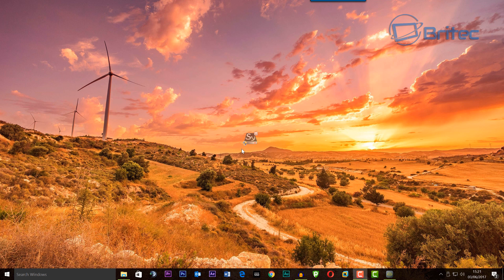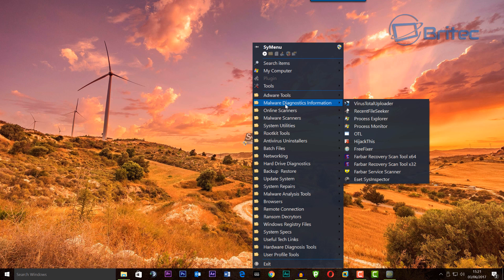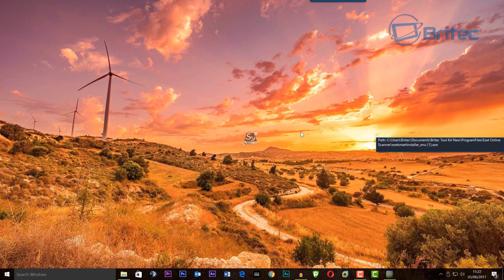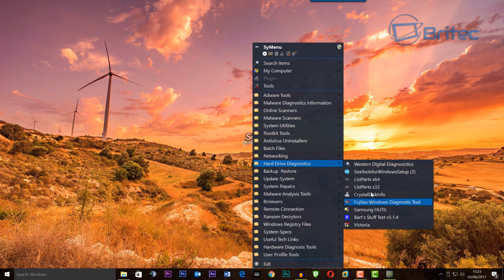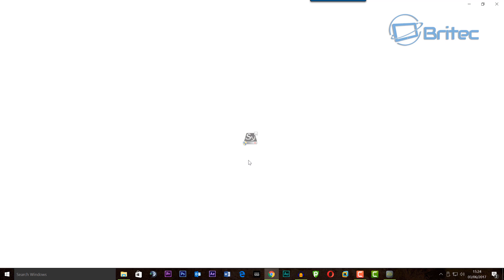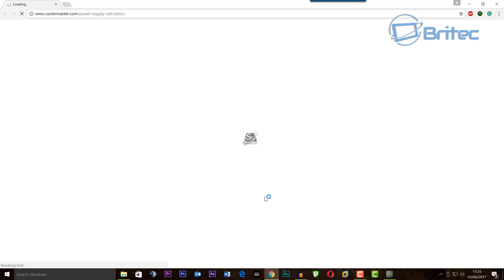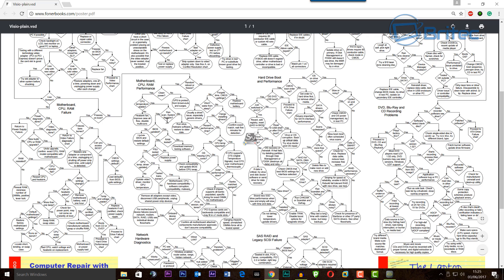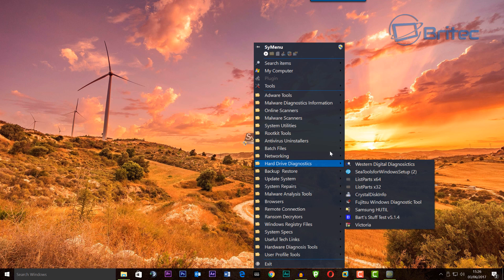Fix PC Problems with One Tool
If you repair computers for a living then this tool can be very time to save and help to fix the most common computer problems. This little tool is an awesome tool for removing malware, viruses, trojans, ransomware, rootkits and much more. Its great at fixing common computer issues, these could be related to post malware removal where the computer is not working correctly after the removal of malware. Malware can render some programs and Windows functions useless once removed, this tool can resolve if not repair all these problems.This tool runs on all Windows operating systems, Windows XP, Windows Vista, Windows 7, Windows 8/8.1 and Windows 10. You can even run it on a WinPE or Live CD it can also be run from a USB flash drive. This tool is always getting updated with new features, the latest is Windows troubleshooter tools and it saves you a load of time downloading and looking for tools to use to fix computer problems. This one tool has a number of tools which can be run within it, these tools can help troubleshoot common computer problems whether it is related to malware, corrupt windows files, corrupt registry, corrupt MBR and many other common types of computer problems.

Let me know if you interested in the toolkit.